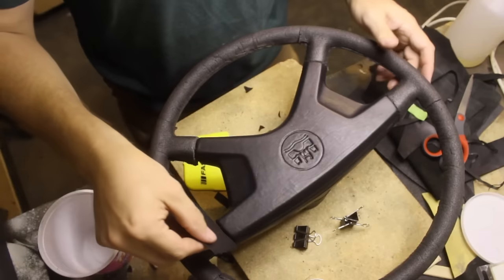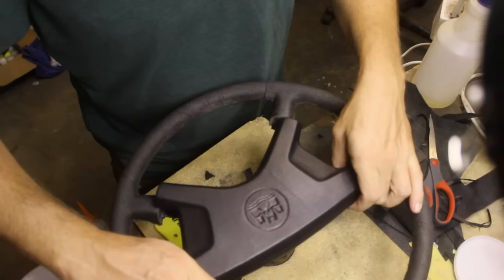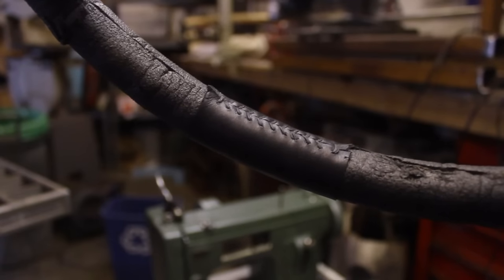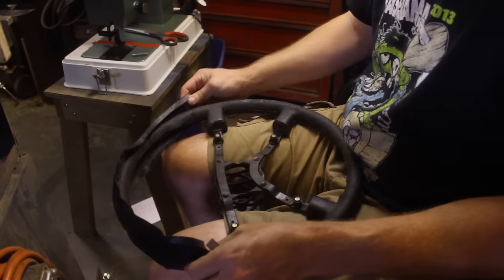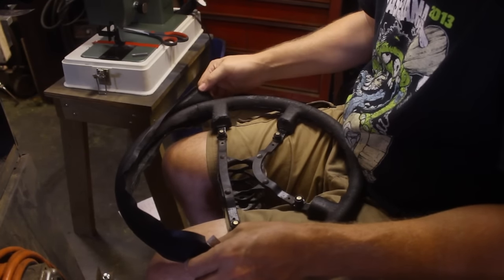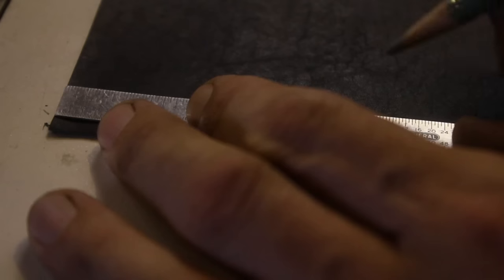How to Hand Stitch A Leather Steering Wheel - Vintage Volkswagen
Join me as we measure, cut and stitch together a custom leather steering wheel cover for my vintage VW Karmann Ghia.  It took about 12 hours of work time to go from junky plastic to handcrafted leather steering wheel.  The upgrade makes driving the car just that much better.  I'm so glad I moved this higher up on my priority list.  For about $40 worth of leather, this project was TOTALLY worth it.  The hide is a buffalo calf in matte black.  I used the sewing machine to lay out 80% of the holes by taking the thread out of it, folding over the two edges and running both sides through the machine at the same time.  This was a tip I picked up from Ish at West Coast Customs in this video

A HUGE shout out goes to Cesar.  His videos on upholstery and leatherwork have been extremely helpful to me.  His channel is